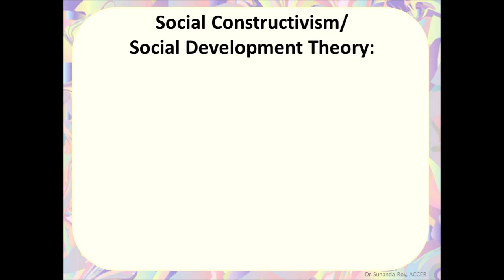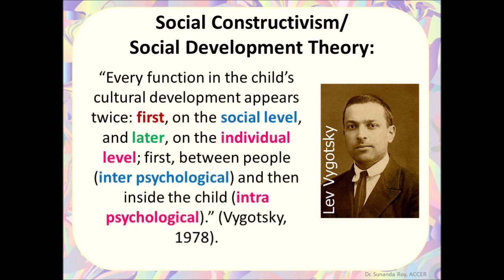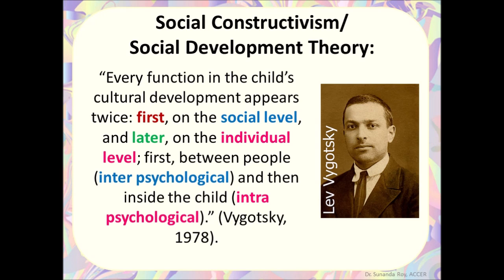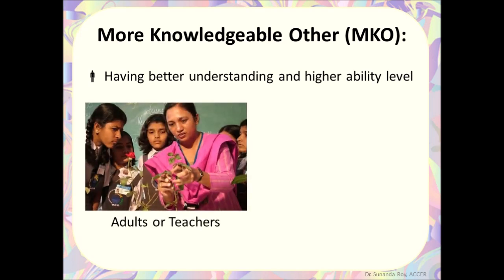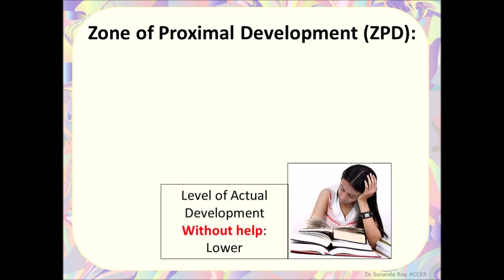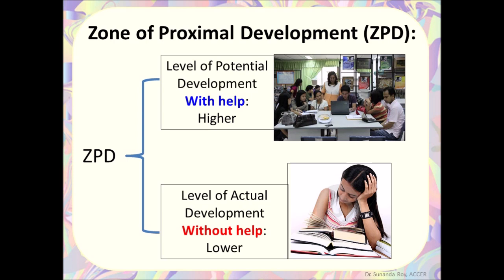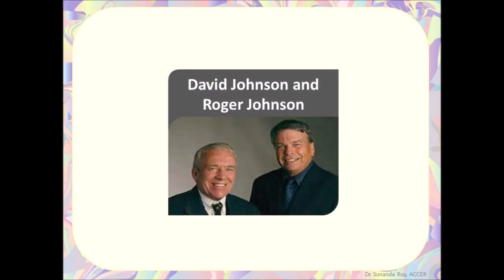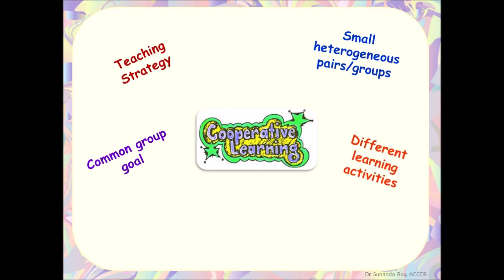Co-operative Learning - Origin and Concept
The video begins by talking about Constructivism and Social Constructivism in brief. The concept and the five elements of Co-operative Learning is also described.

Click on the following time codes of the video for:
00:00 - Introduction and concept of Constructivism
01:04 - Forms of Constructivism
01:18 - Social Constructivism
02:35 - MKO More Knowledgeable Other
03:37 - ZPD Zone of Proximal Development
04:44 - Concept of Co-operative Learning
08:05 - Elements of Co-operative Learning
13:20 - References for further reading

For additional reading visit the following links:

Bodner, G. & Klobchur, M. (August 1 , 2001 ). The many forms of Constructivism. Journal of Chemical Education.

Kagan, S. (n.d.) Elements of Cooperative Learning.

Kendra, C. ( n. d.). Lev Vygotsky Biography.

Learning Theories Knowledgebase (2010, April). Social Development Theory (Vygotsky) at Learning-Theories.com. Retrieved